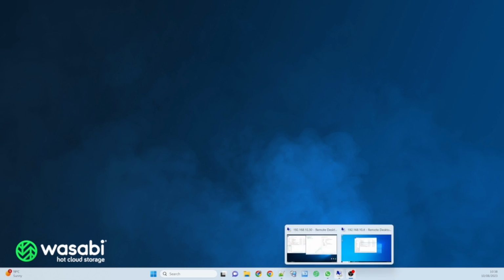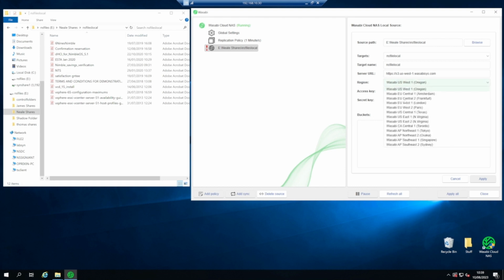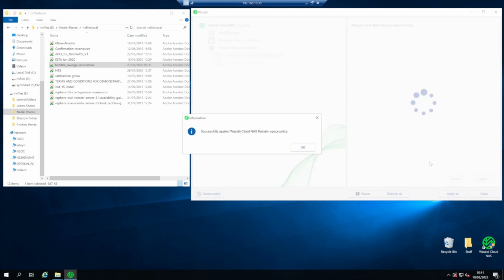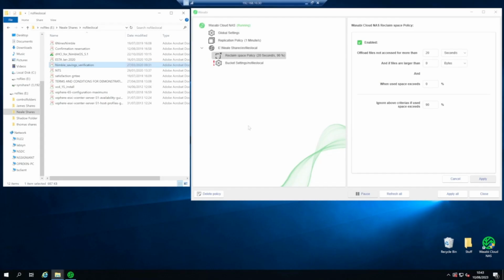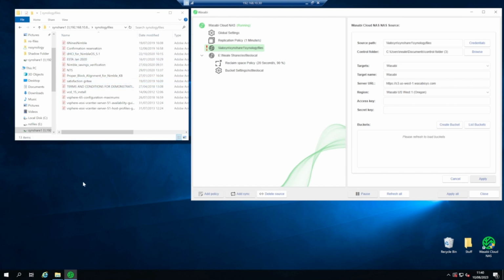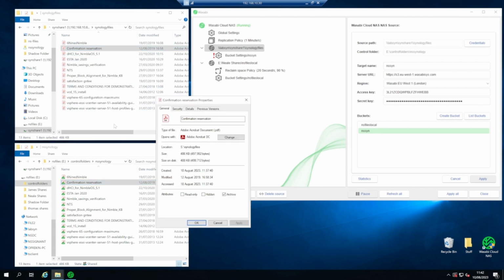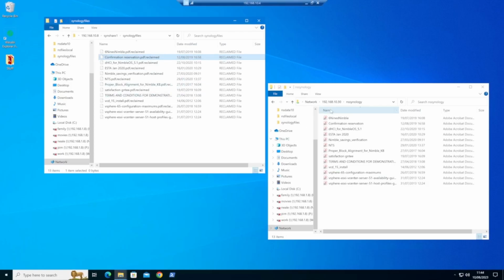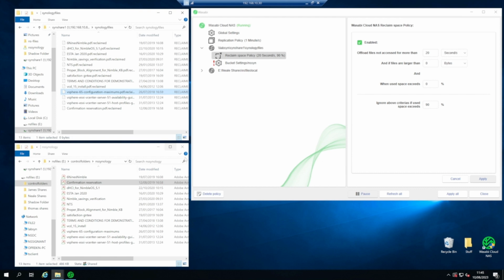Wasabi Cloud NAS - Control Folder Demo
Quick demo to show the differance between protecting a local windows share as opposed to protecting a NAS share. I do waffle a bit in this demo but I think it gets the point across.